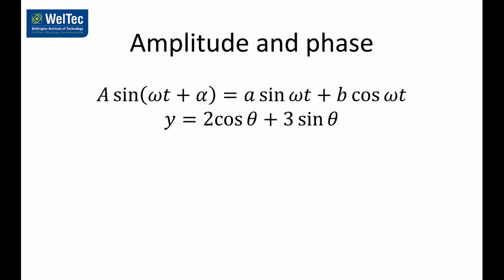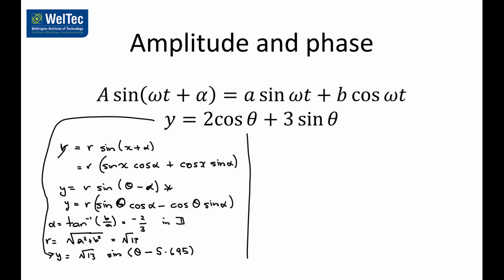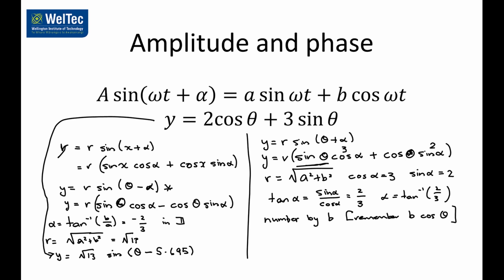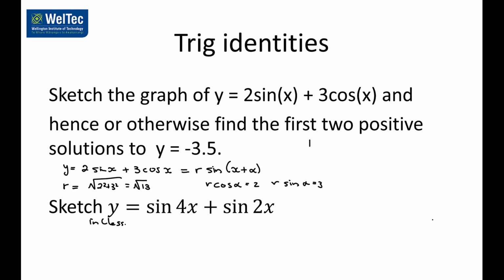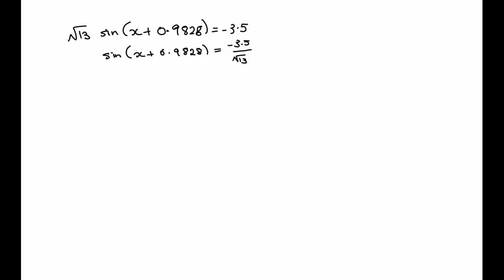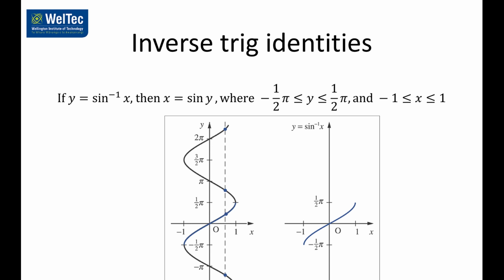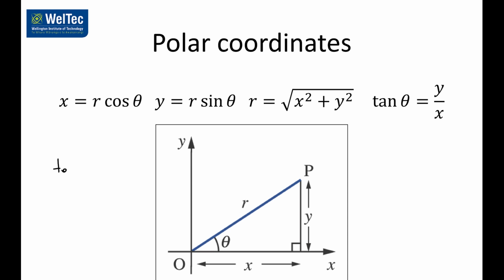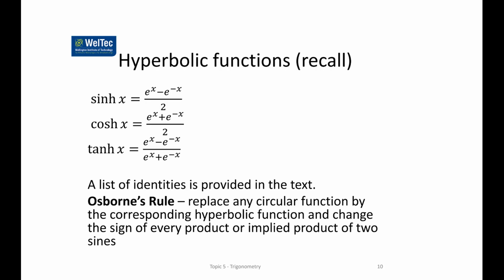mg5004 topic 5 class 2